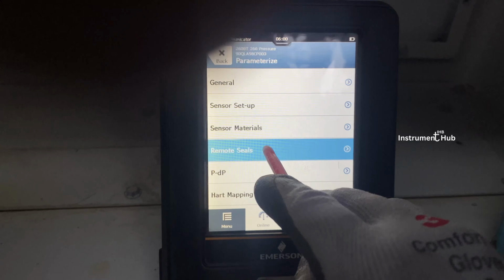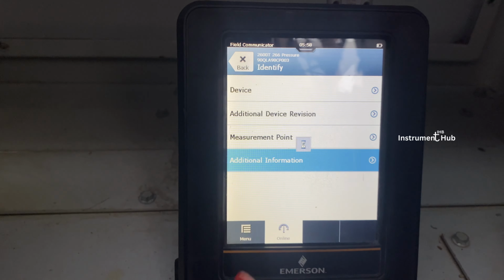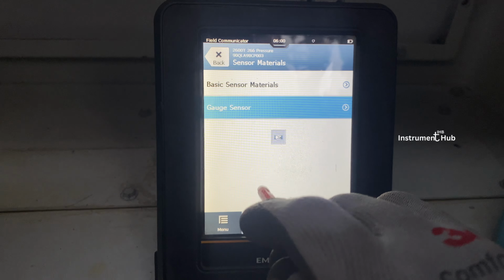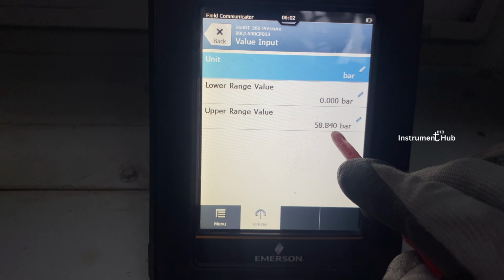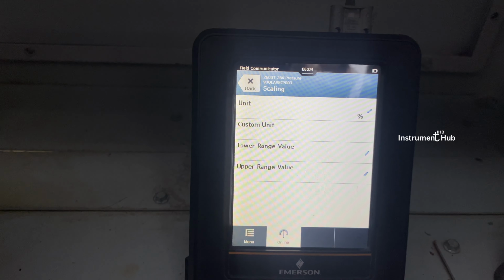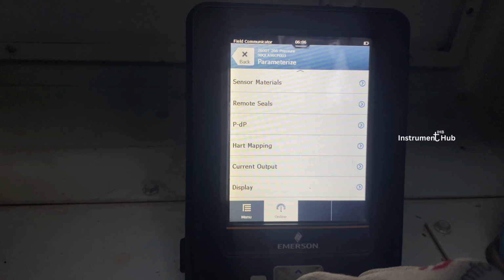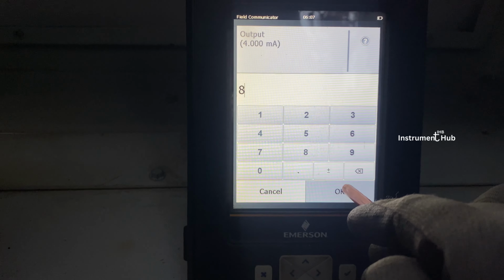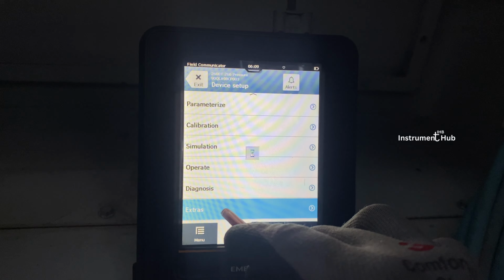Transmitter Configuration with AMS Trex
AMS Trex Part-1 below link